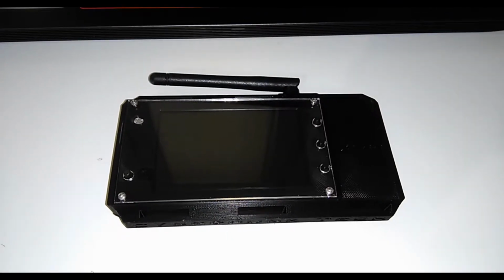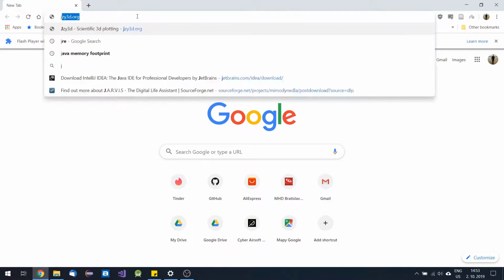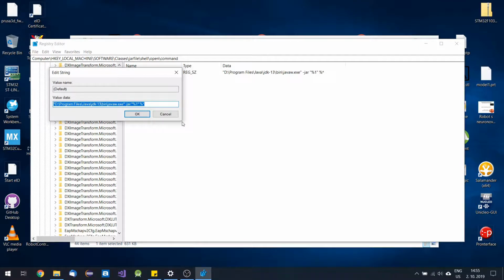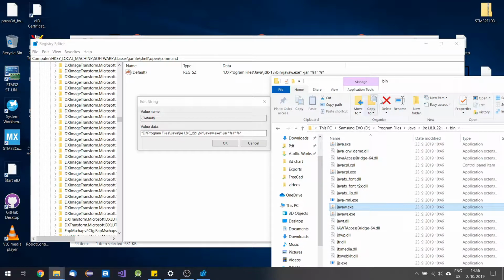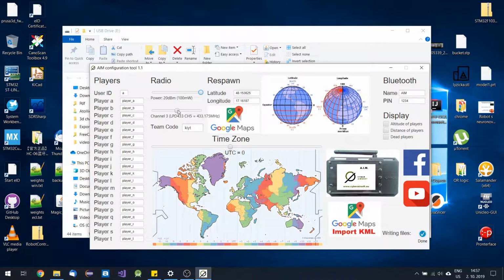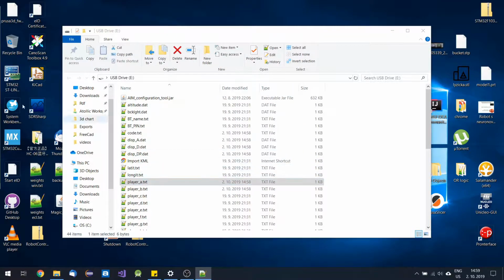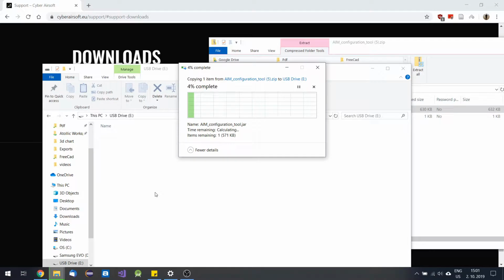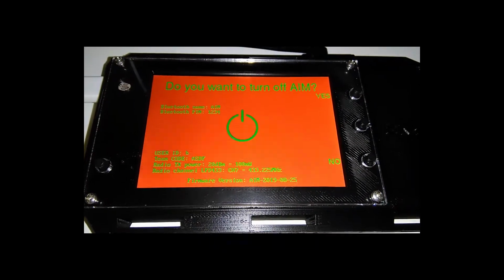AIM tutorial - desktop/laptop AIM configuration tool app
How to setup AIM using JAVA app.

0:00 - Introduction and going to AIM settings menu
0:48 - Solving non launching JAR file
4:18 - Setting up AIM via app
6:22 - Checking the saved parameters in files
6:43 - Solving deleted AIM files and deleted app
8:47 - Checking the configuration on AIM